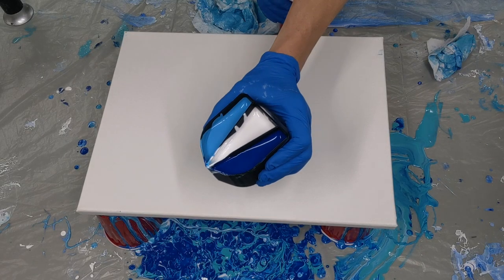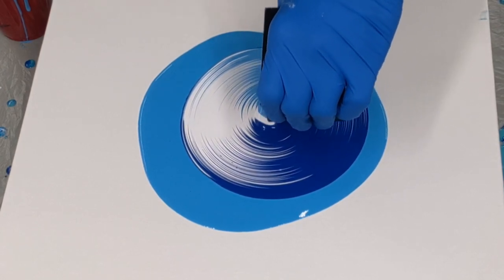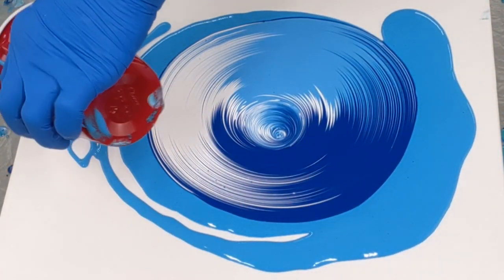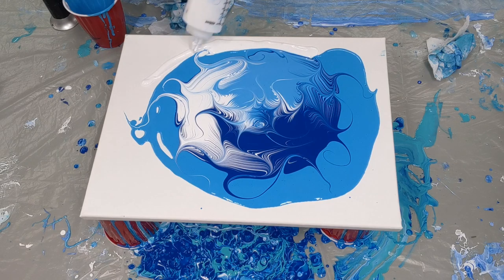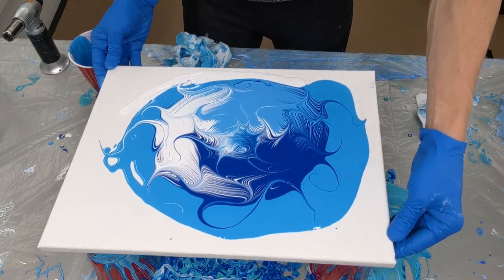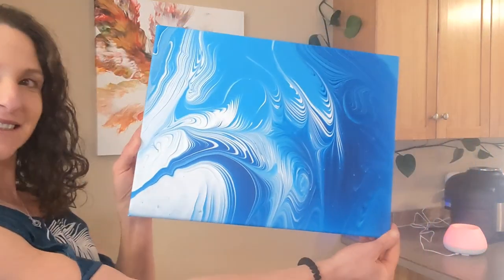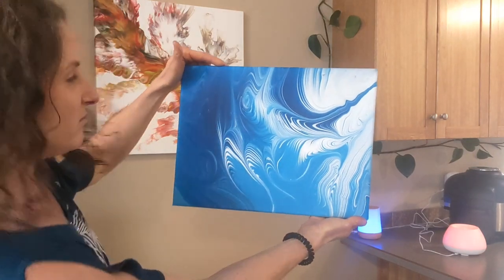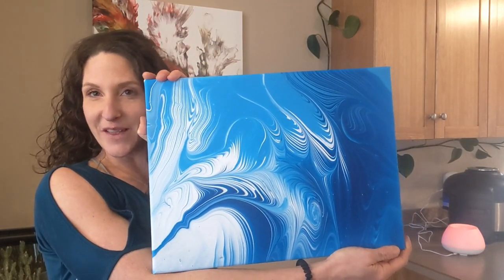Wrecked Split Cup Tree Ring Paint Pour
This piece was done on a 9" x 12" Level 1 Canvas. The acrylic pour technique used was a Tree Ring Pour but it was more of a clean pour since the paints were placed in separate compartments in a special compartment cup. Paints were mixed fairly thick for this technique. Paint was slowly poured from the compartment cup into the center of the canvas while making circular motions. I then used a paint knife to drag lines through the paint before tilting the canvas around to allow the paint to run over the edges.

Phthalo blue by Saxx
Cerulean Blue by Artist Loft